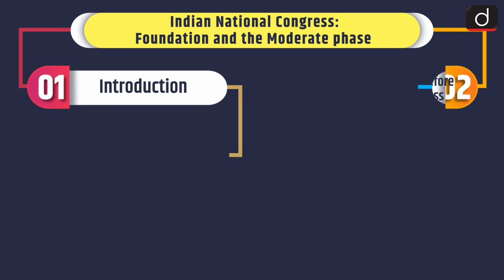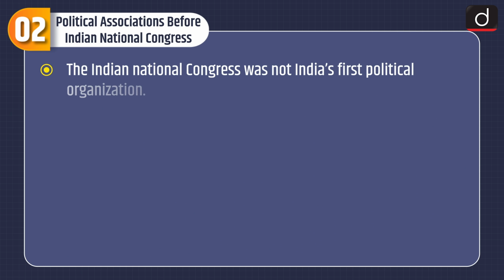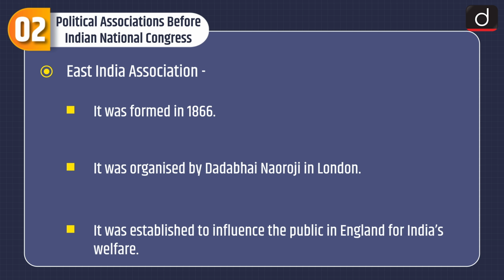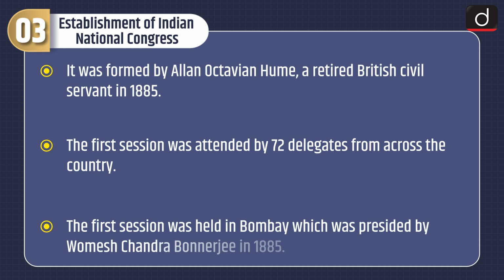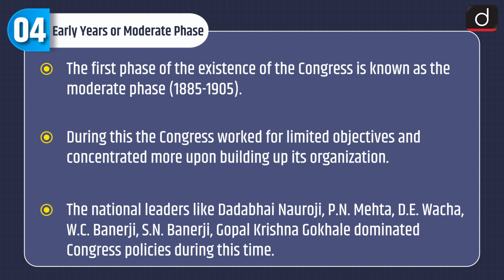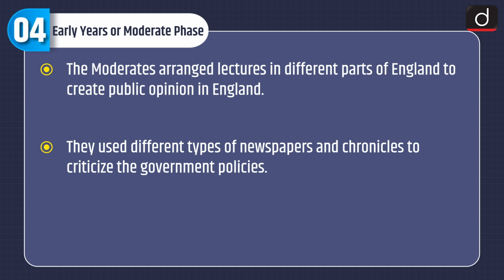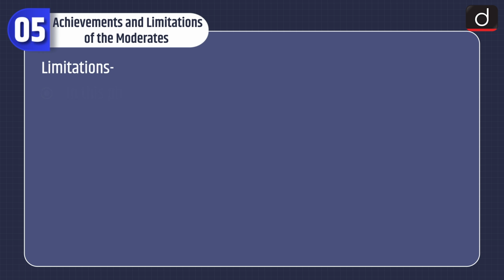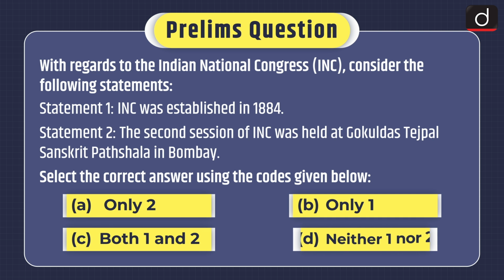Indian National Congress : Foundation and the Moderate phase MIND MAP | Drishti IAS English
The programme will cover the following subjects:
1. Polity
2. Economics
3. History
4. Geography
5. Environment and ecology
6. Science & Technology
This video covers
• Subject – History
• Topic - Indian National Congress: Foundation and the Moderate phase

# Indian National Congress: Foundation and the Moderate phase